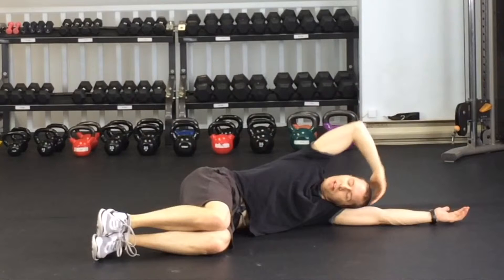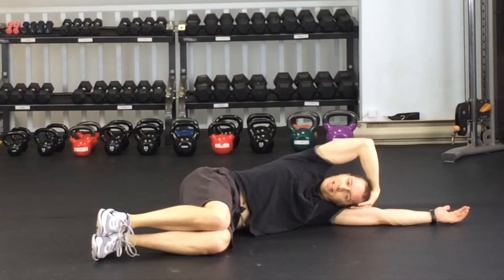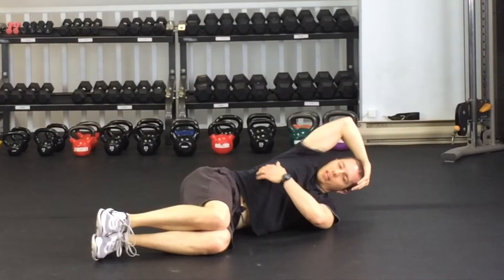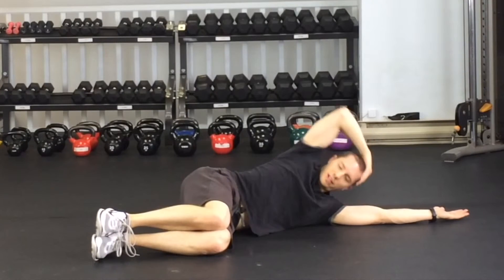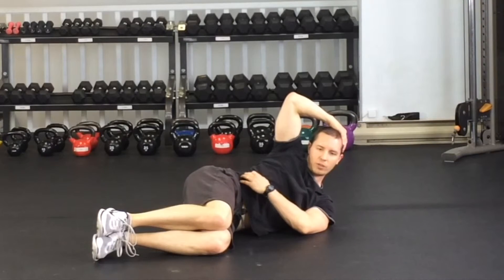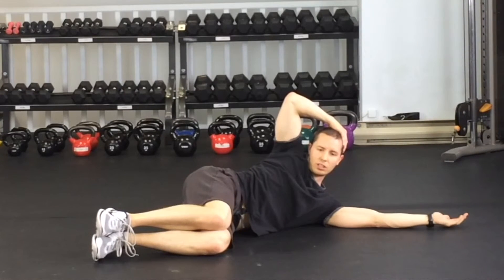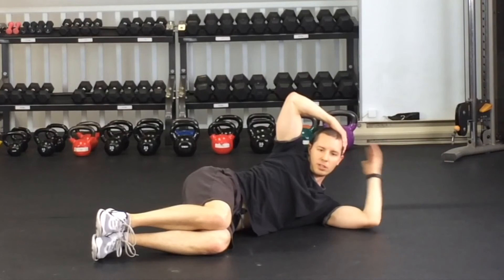Side Bend | Exercise Library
Side Bend